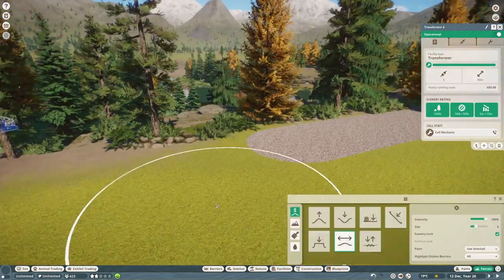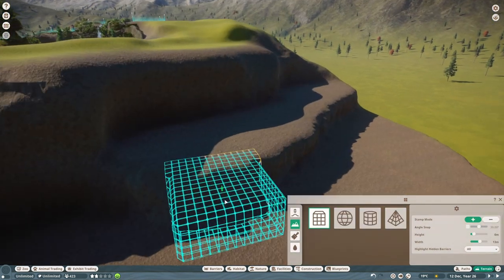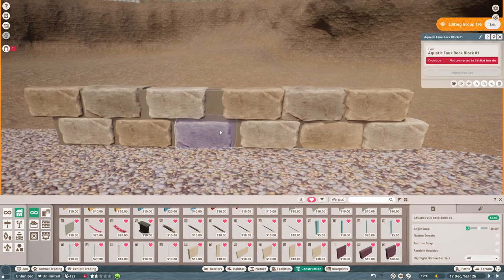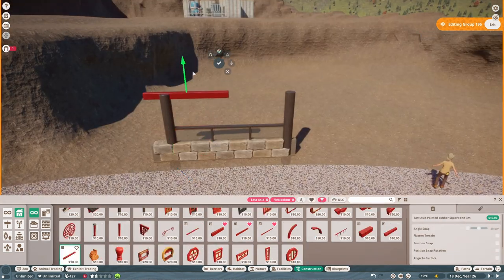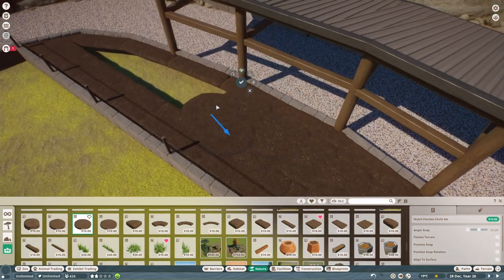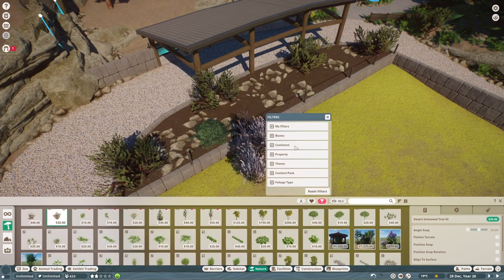ARCTIC FOX HABITAT Pine Springs Park Planet Zoo Speed Build Canadian Sandbox Zoo Timber Cabin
Arctic Fox Enclosure, Planet Zoo Speed Build

An arctic fox habitat for my rustic Canadian national park sandbox zoo, Pine Springs Park. It has a sheltered viewing area and a rustic wooden cabin with staff facilities.